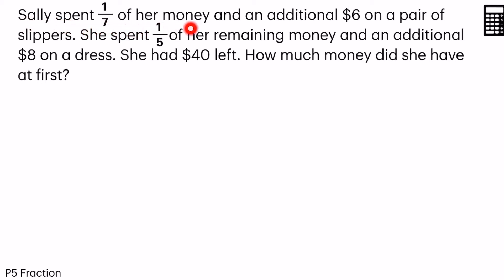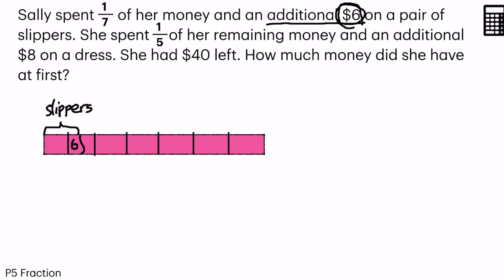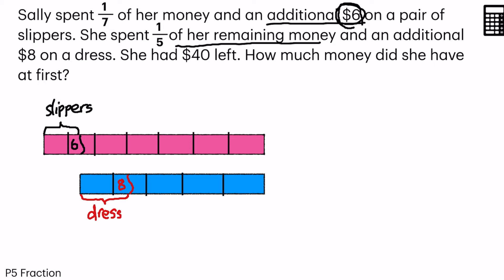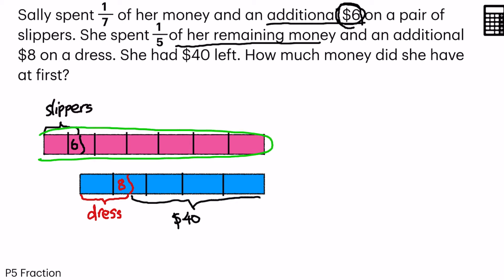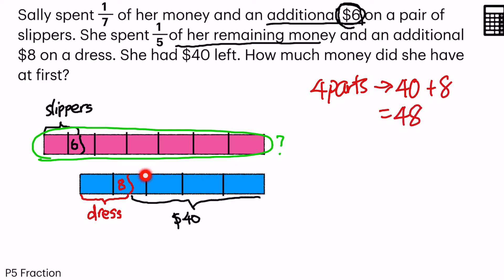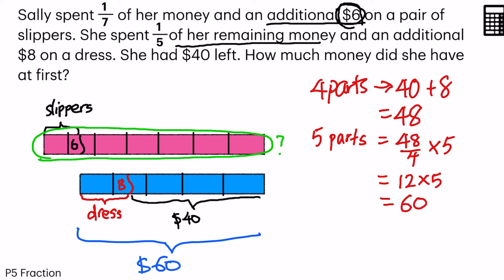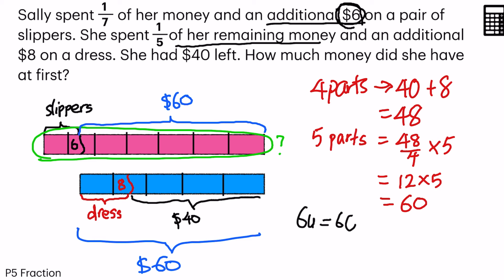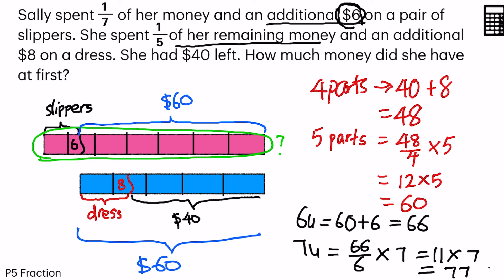P5 Fraction Word Problem